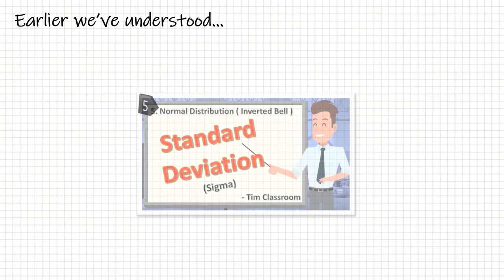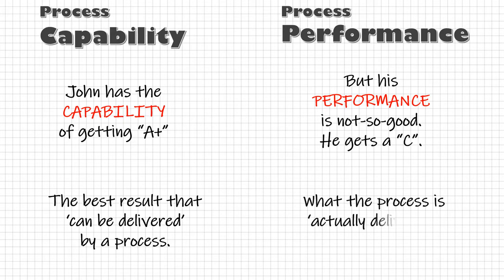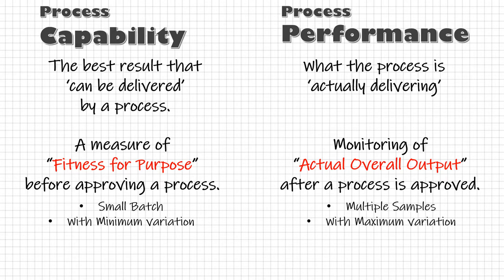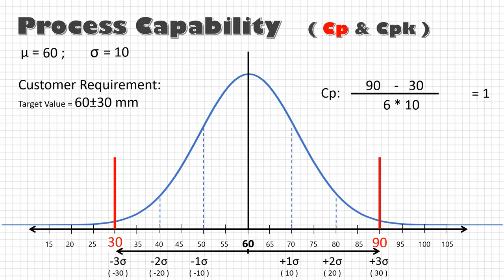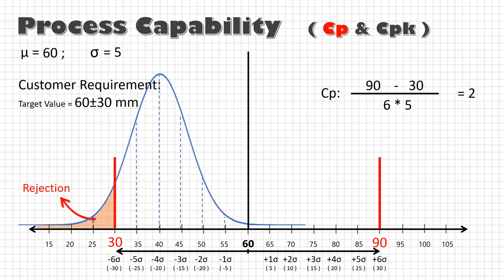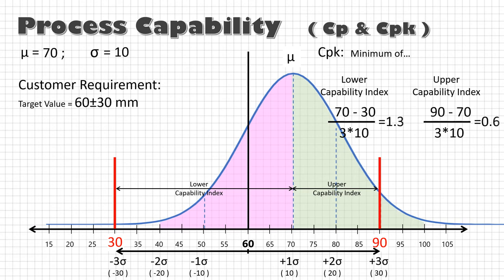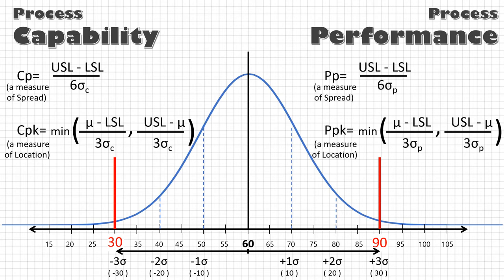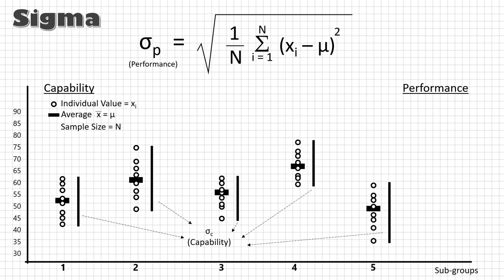Process Capability & Process Performance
In this 6th video of the 'Statistical Process Control' series, we will understand the basic difference between Capability and Performance. We will also learn how to calculate Process Capability & Performance using Cp, Cpk, Pp & Ppk.
Then, we'll go through some of the frequently asked questions about Capability and Performance.